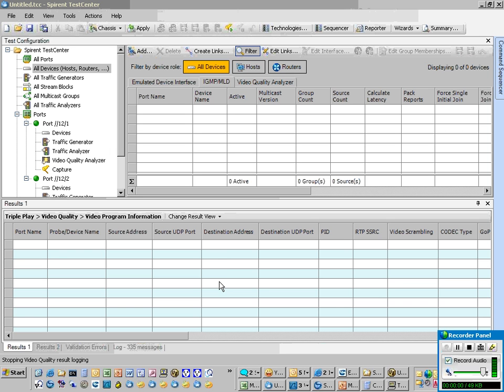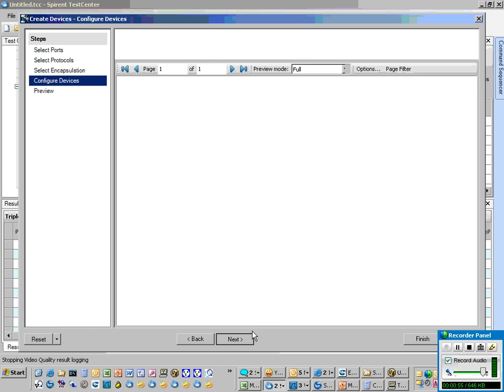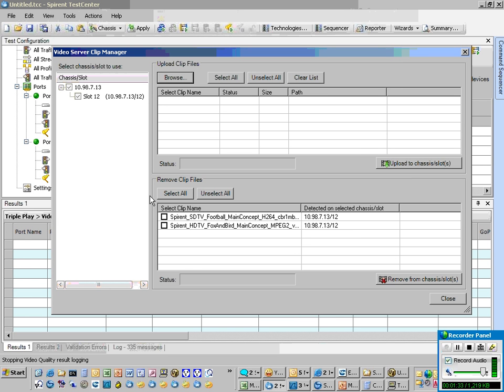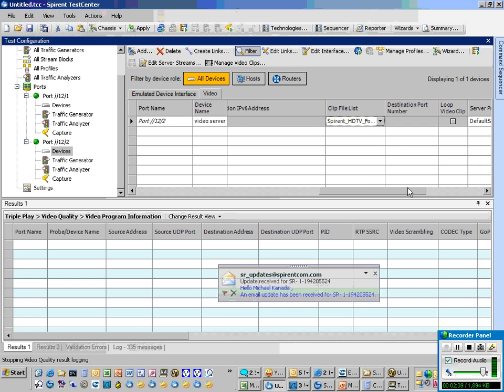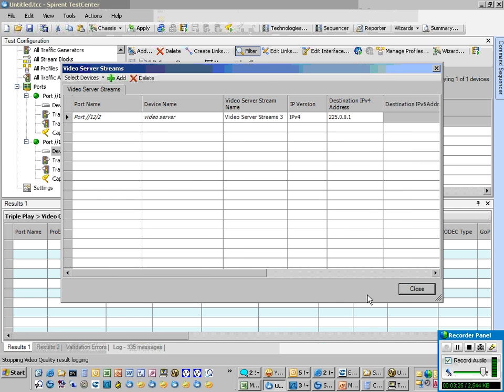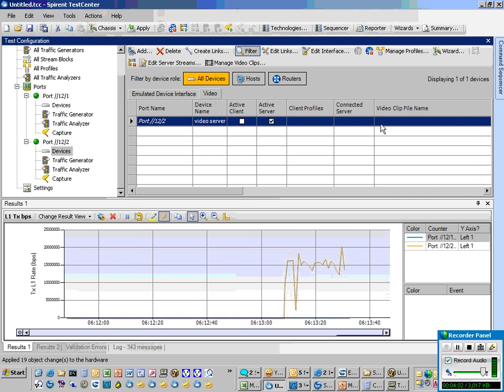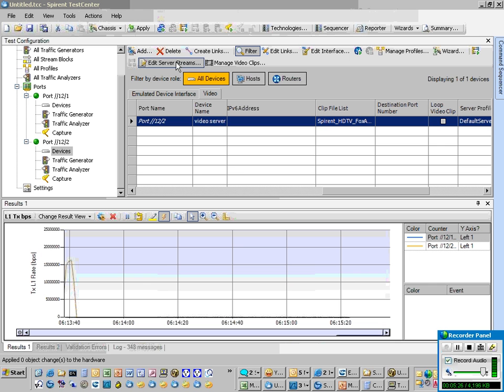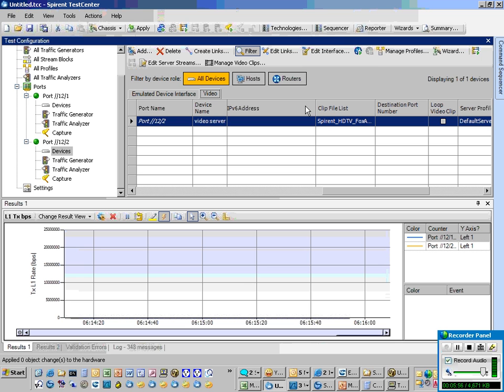Video: How to configure Spirent TestCenter as a video server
This video demonstrates how to configure Spirent TestCenter as a video server.  In this particular example the video will be streamed to a multicast group address.